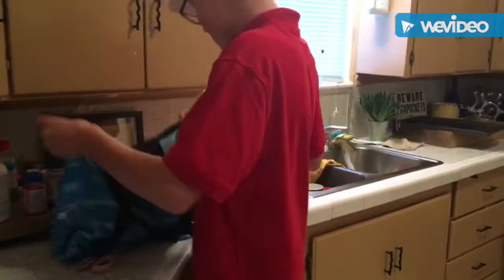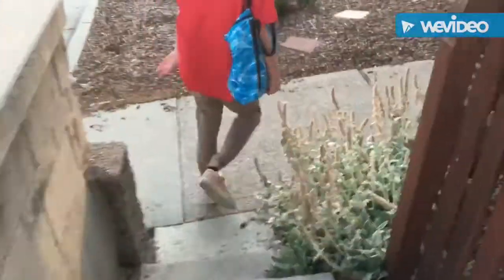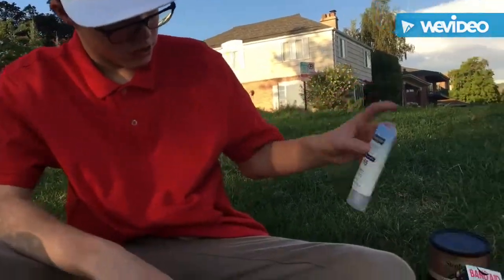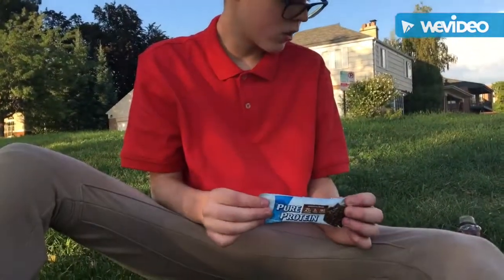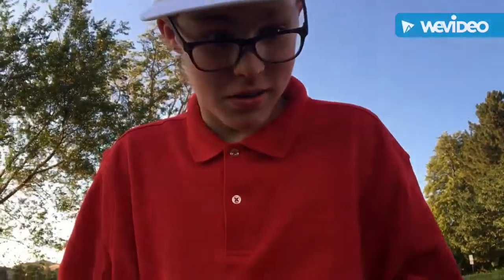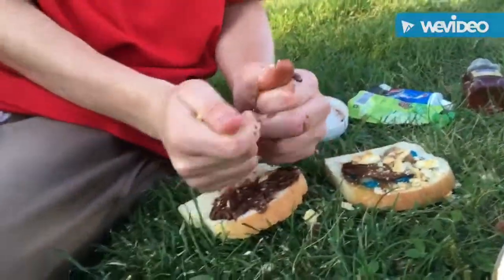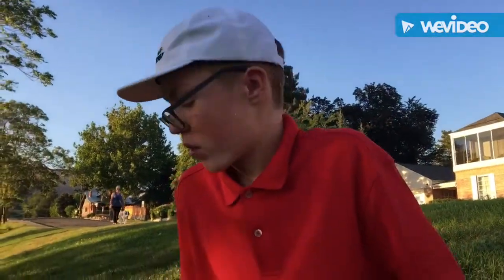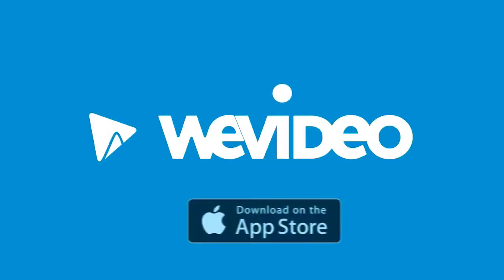Creams Crazy Cool Sandwhich